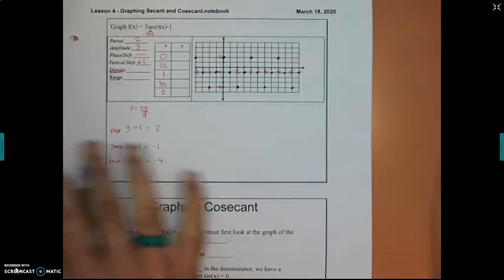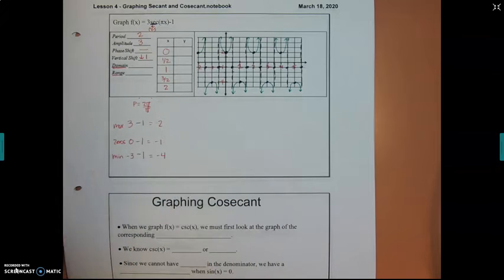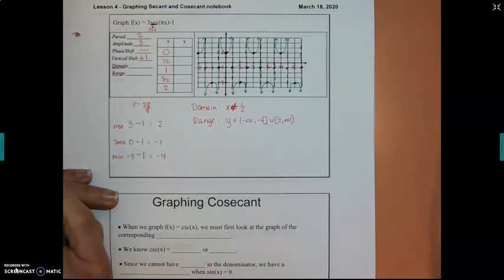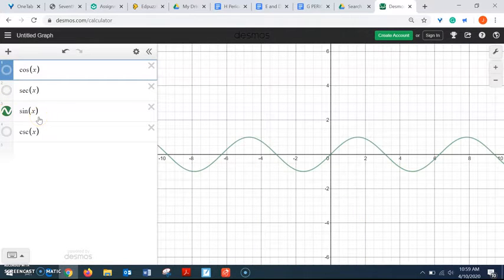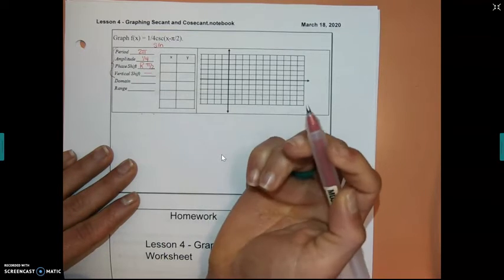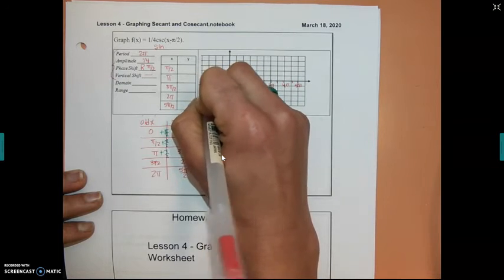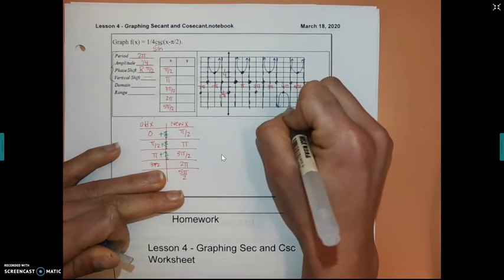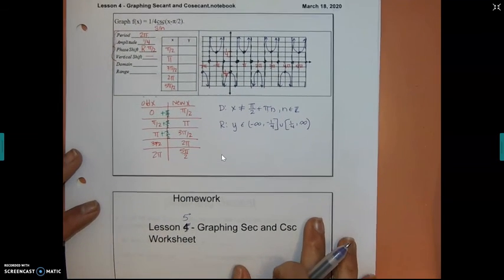Graphing Sec and Csc - Part 2